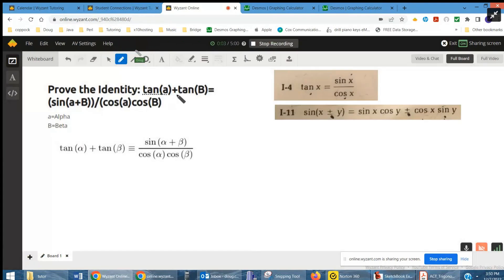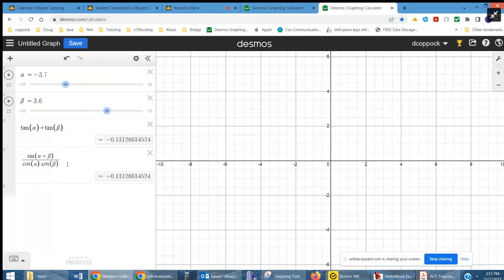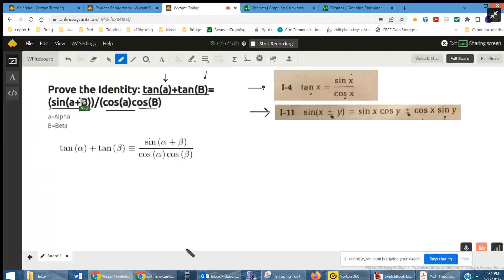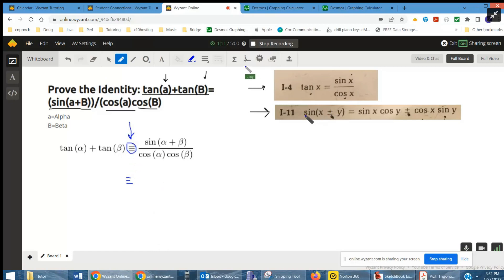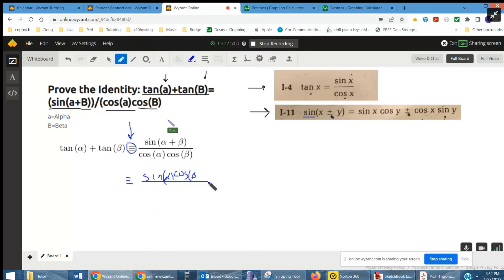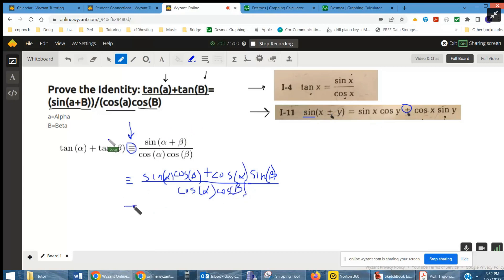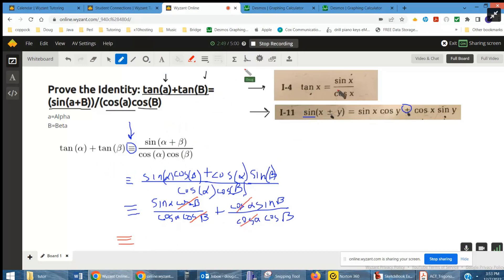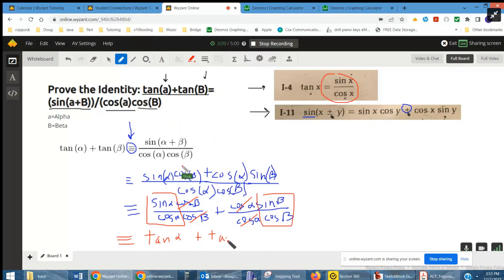Prove a trig identity using two other well known identities.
Question: Prove the Identity: tan(a)+tan(B)=(sin(a+B))/(cos(a)cos(B)
a=AlphaB=Beta

Answered By:

Doug C.